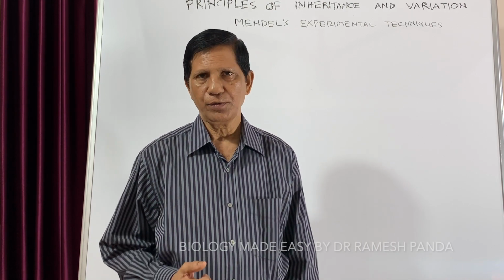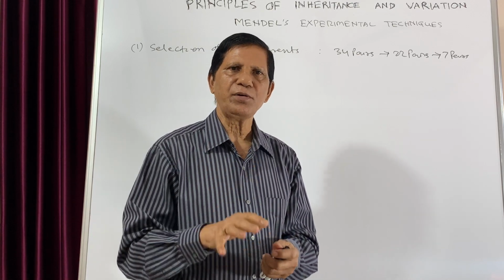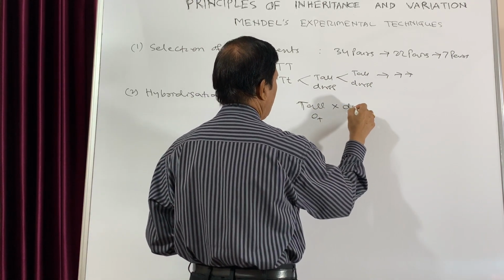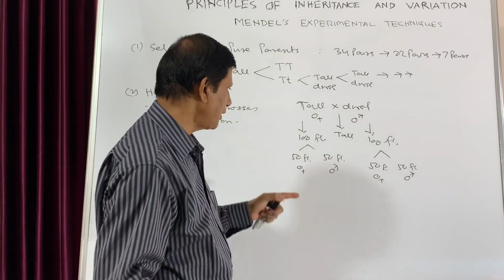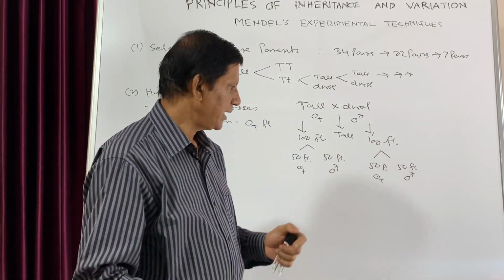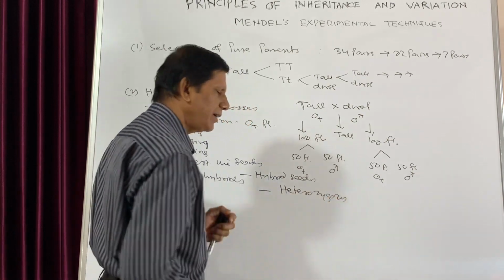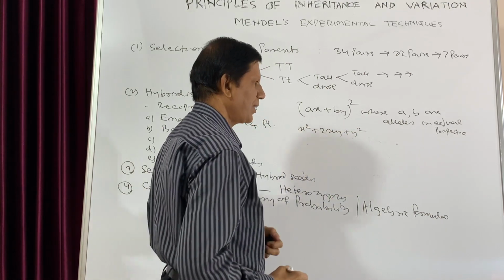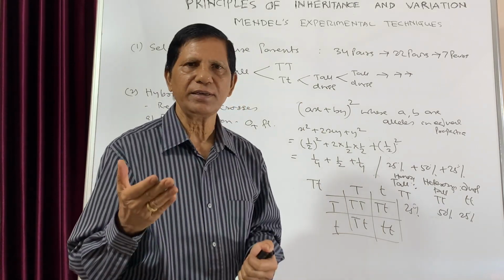MENDEL"S EXPERIMENTAL TECHNIQUES | Genetics ,Part-3 | NEET | CLASS-12 | Dr Ramesh Panda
In this video what are the different steps followed by Mendel like hybridisation,emasculation,crossing,bagging ,tagging and harvesting are discussed.